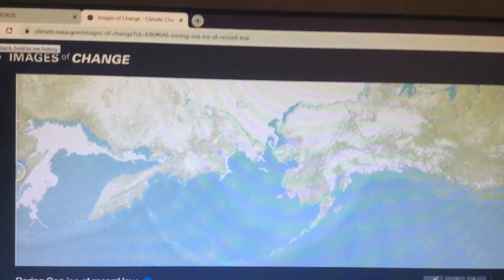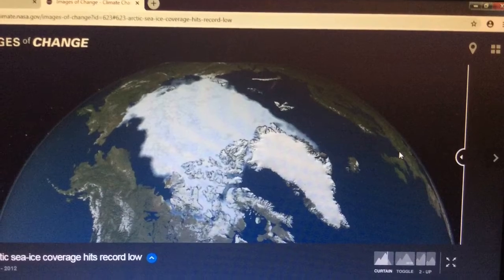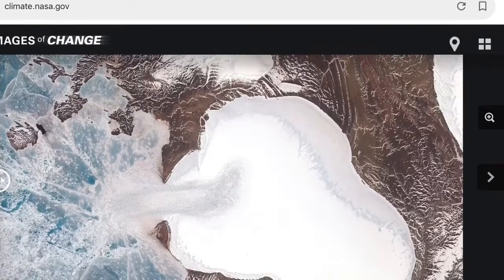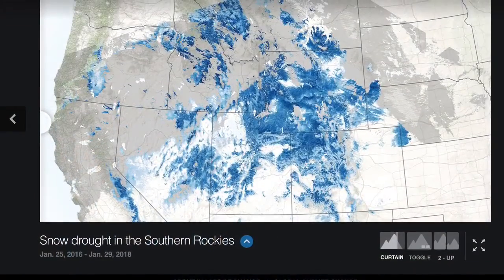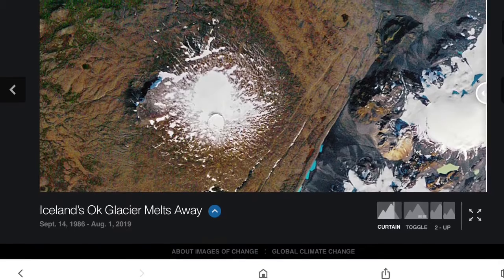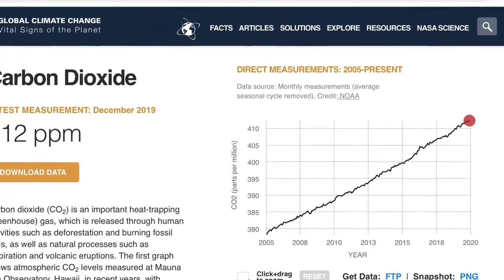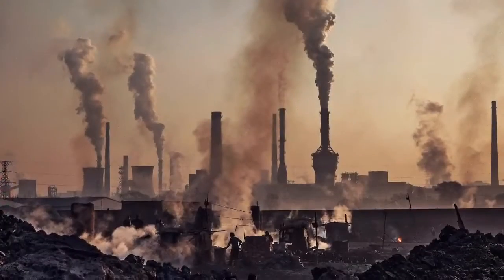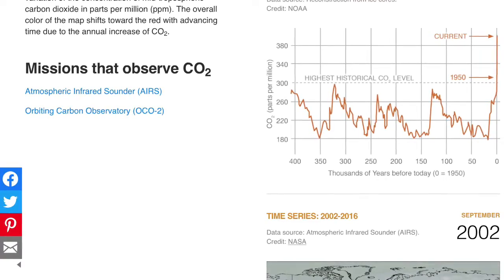Images of change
Do not make fun of me Daniel